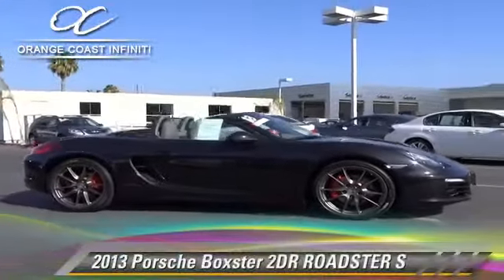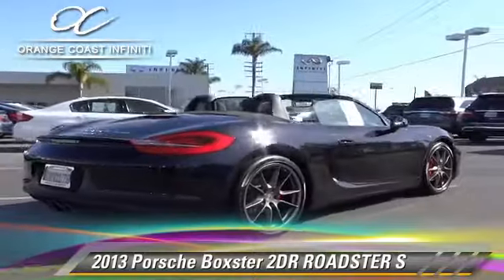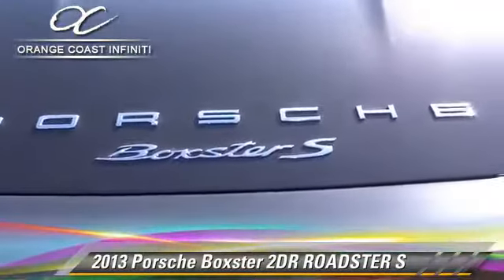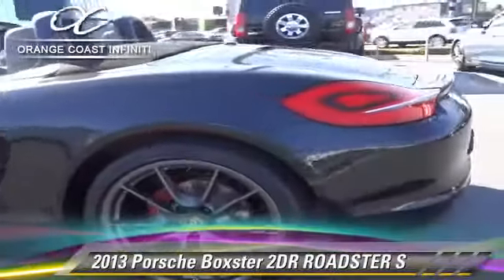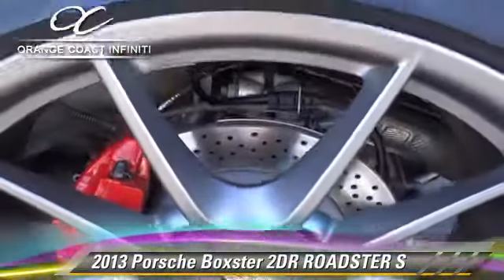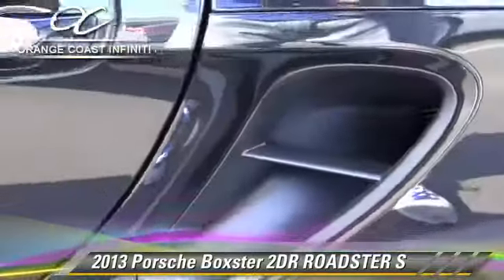Orange Coast Infiniti, Westminster CA 92683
[DFIN:3:3113674:I:1124:10CA9961:5e4cd1b692ce2c399f99ff6f7281ca67]